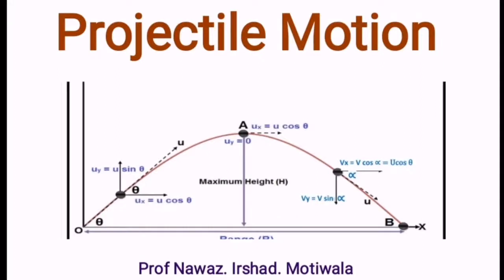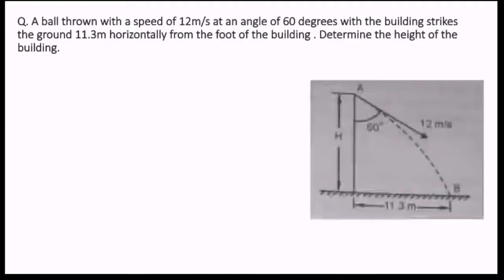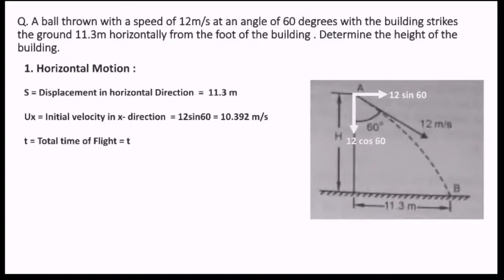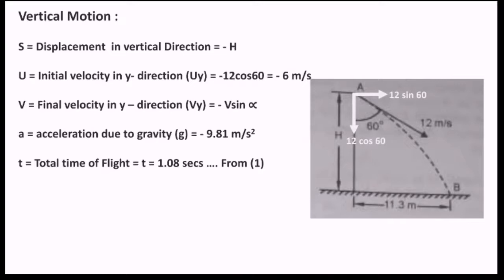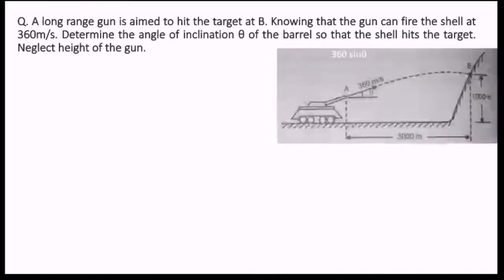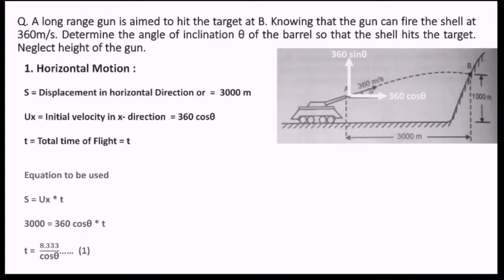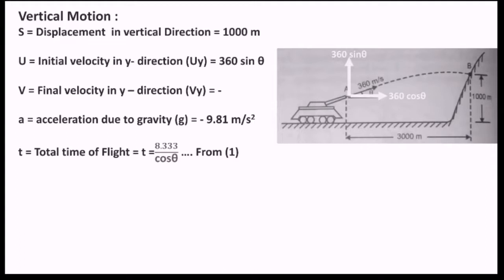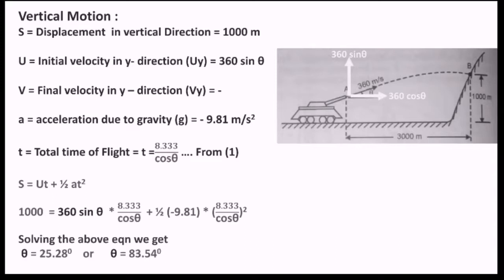Engineering Mechanics -- Projectile Motion - Solved Problems - 1